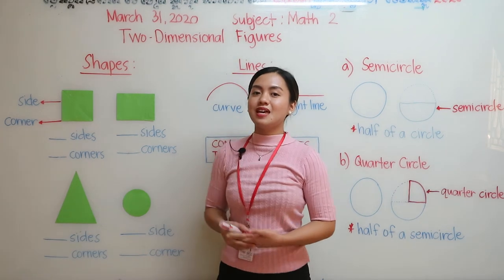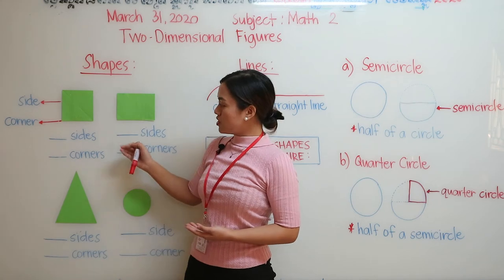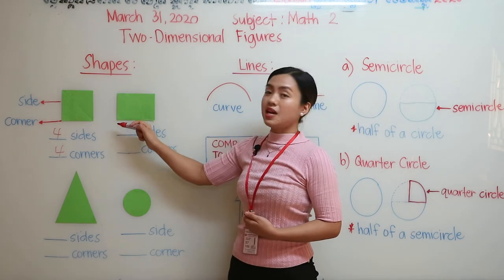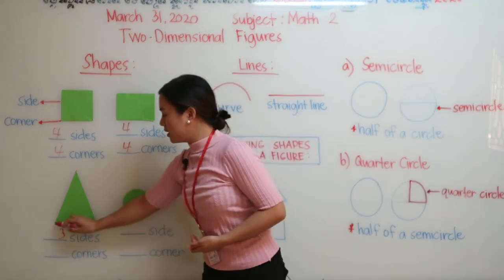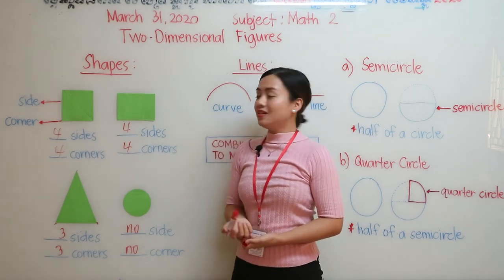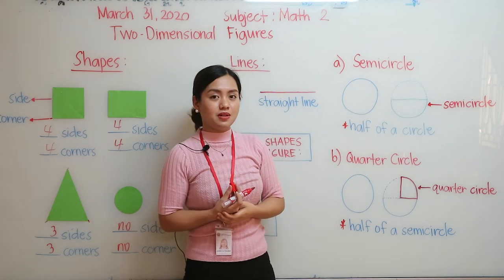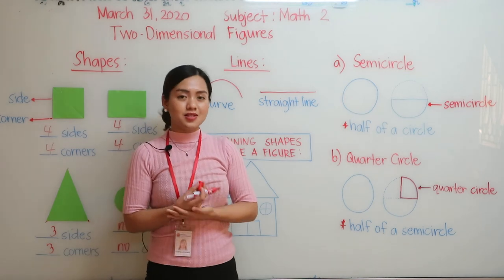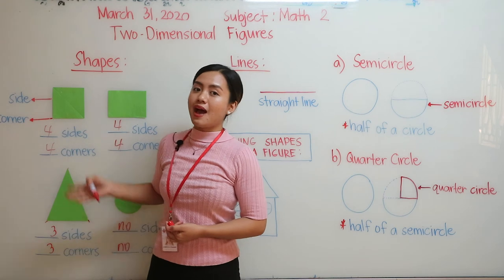Grade 2 Math Subject: Two-Dimensional Figures | Teacher Josefa Valdez 31.03.2020